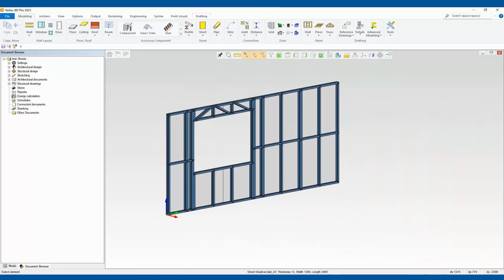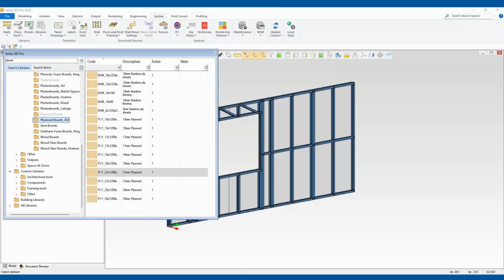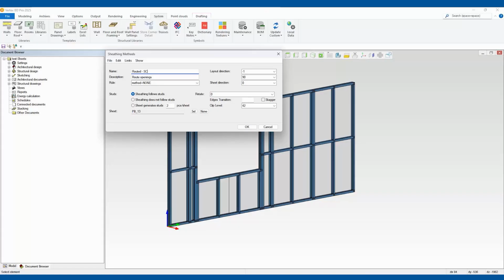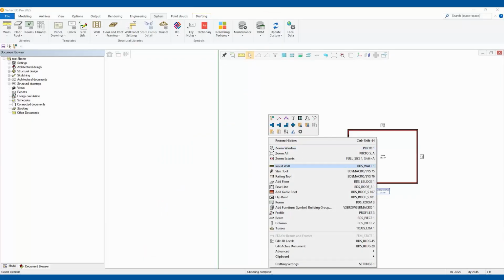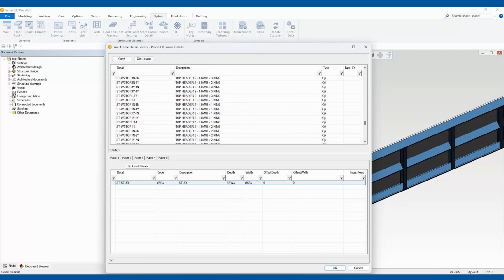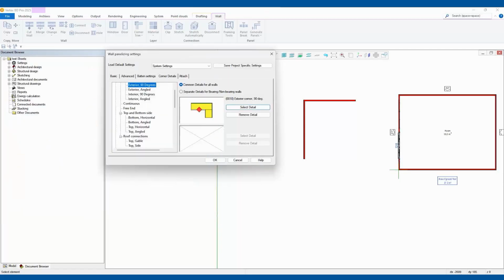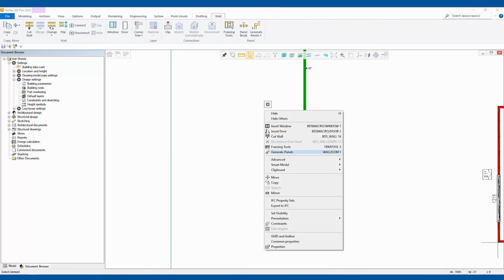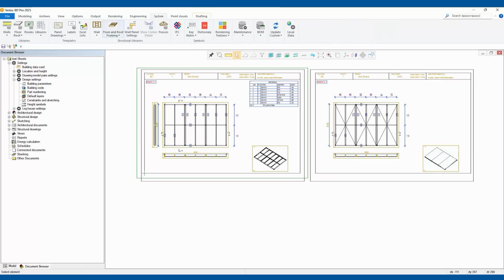Vertex BD webinar | Vertical Sheet Cladding (Light Gauge Steel Engineering Webinar)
This webinar + Q&A is tailored for frame detailers who want to add vertical sheet cladding to frames and automatically generate studs based on sheet layout. We’ll walk through the workflow in Vertex BD, showing you how to set up defaults, manage panel breaks, and streamline detailing.

We will go through the entire engineering process including:
- Add framing tools to the cladding layer
- Set defaults so sheets automatically generate studs
- Define sheet origin points
- Break panels to align with studs
- Configure corner details effectively

The webinar is hosted by David Coggan and Anson He.

Discover Vertex Sync, a cloud service that allows you to work anywhere and collaborate with your team members